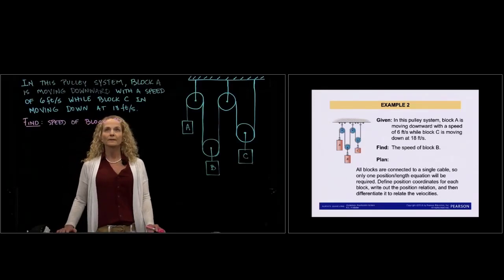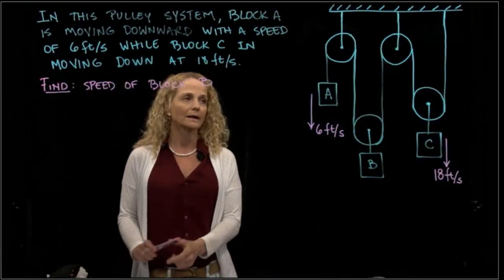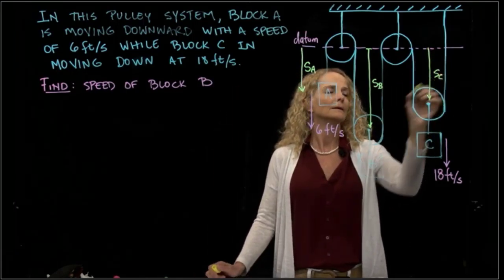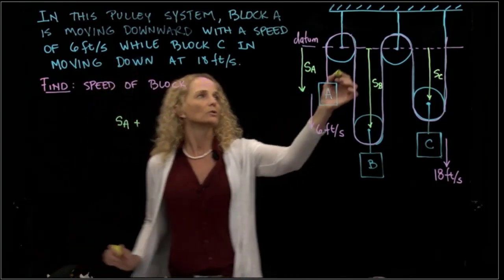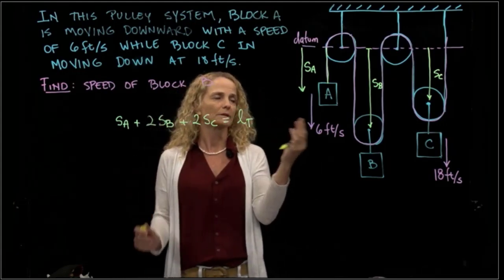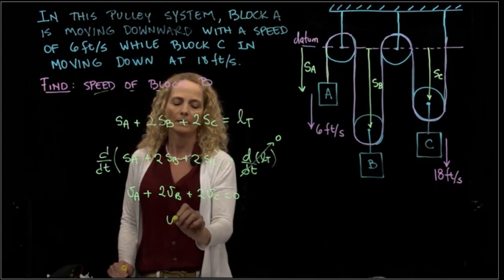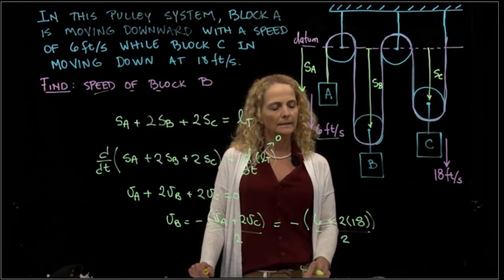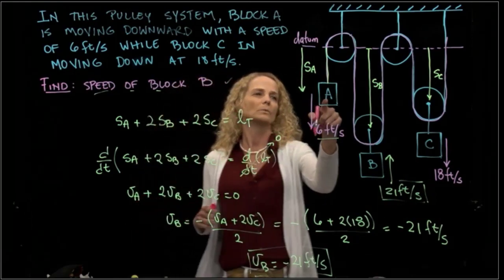DYNAMICS, Example 12.9.2. Pulleys